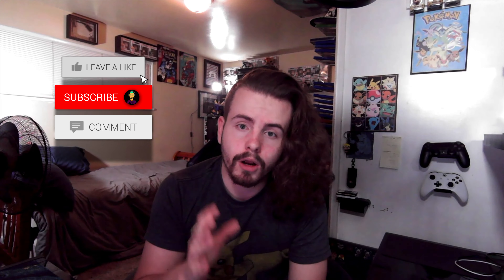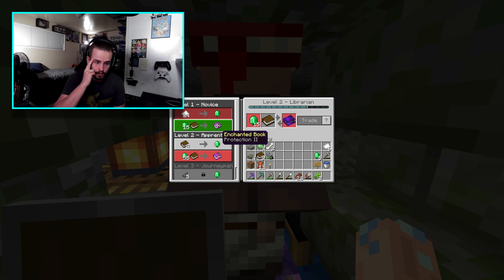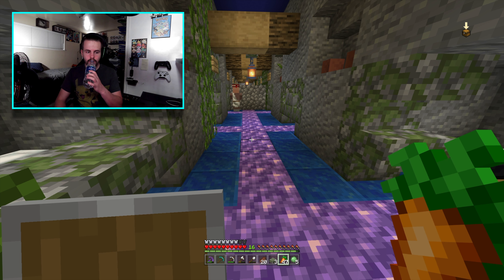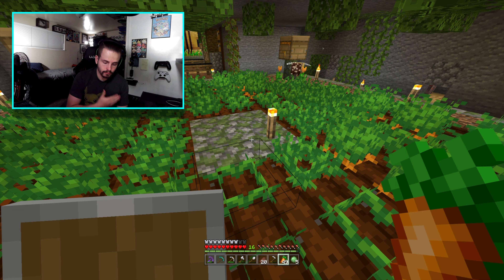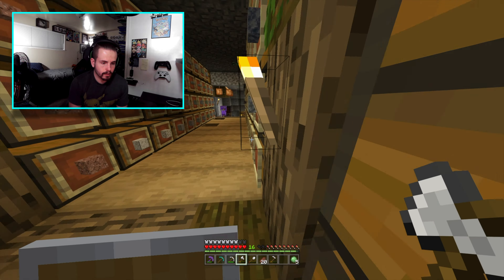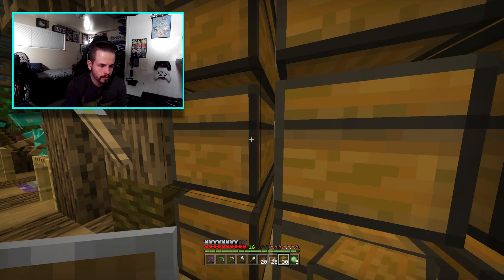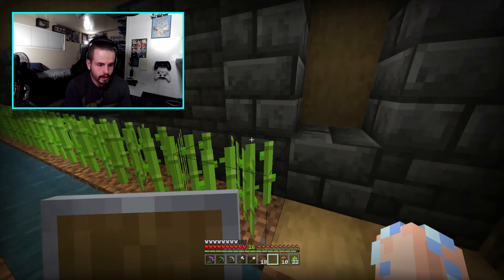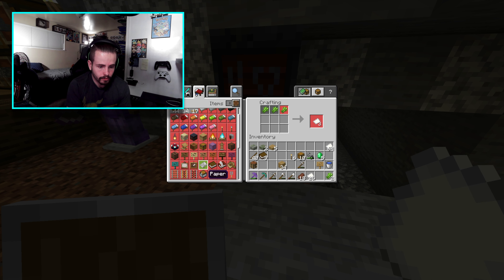That Creeper was crazy!! Was not expecting that!! 😂😂 -The underground S3 E4